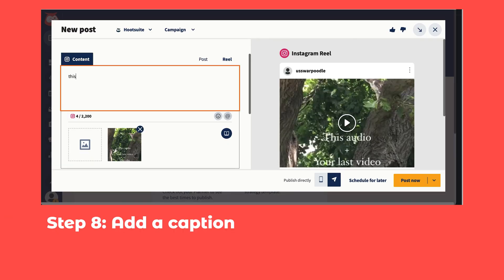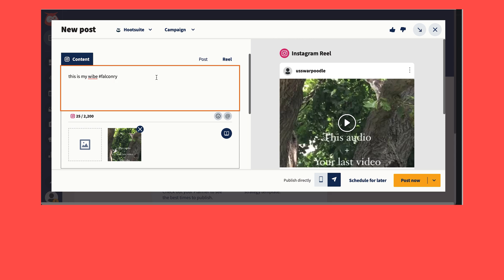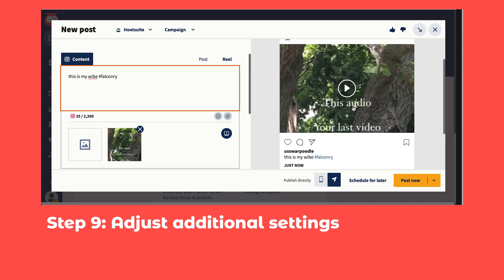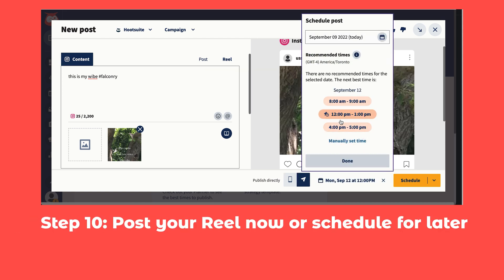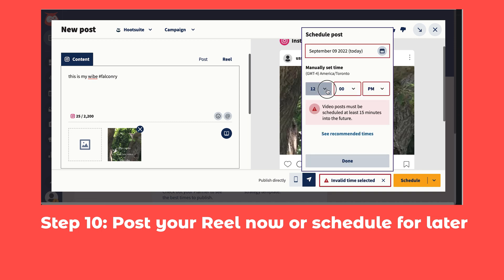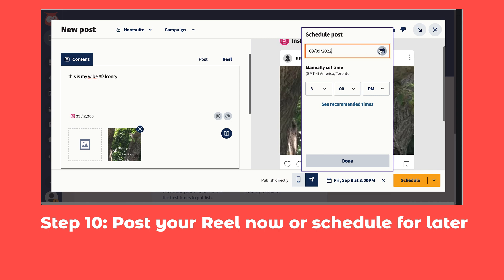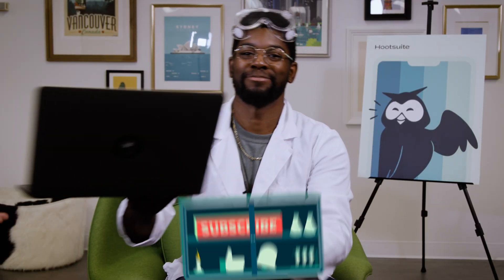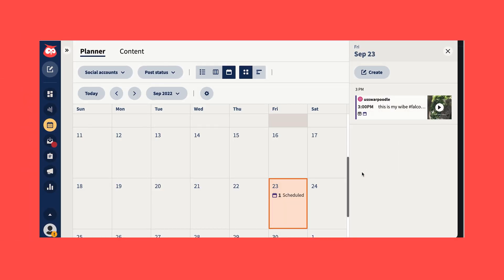How to schedule Instagram Reels the REAL way ;)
Now you can schedule your Instagram Reels in advance alongside the rest of your social media content! THAT'S RIGHT: no more janky push notifications! (Thank u Instagram for FINALLY changing your API, omg.)

📚CHAPTERS 📚
0:00 introduction
0:58 How to schedule Instagram Reels
1:17 How to schedule Instagram Reels using Creator Studio
1:45 How to schedule Instagram Reels using Hootsuite :)